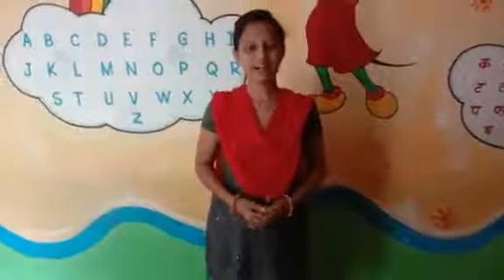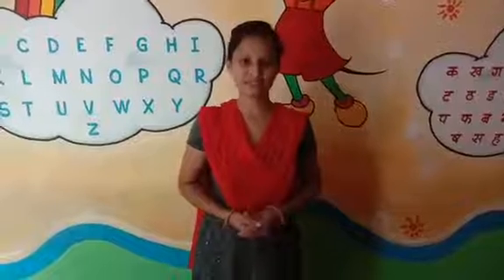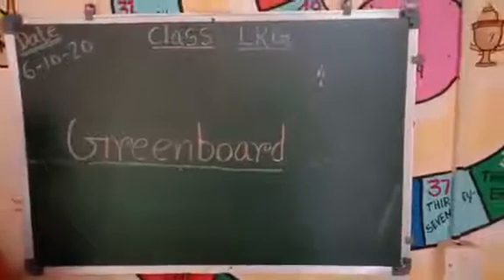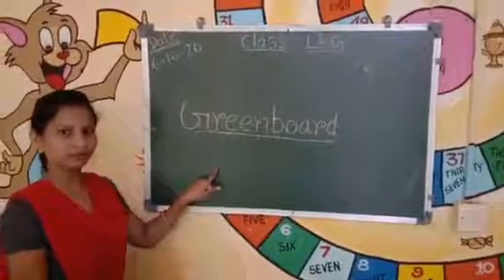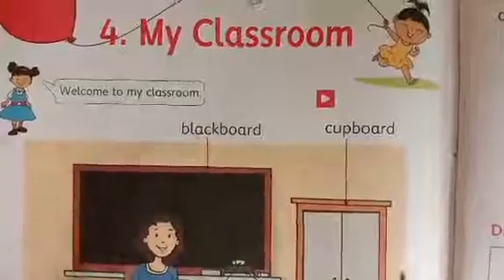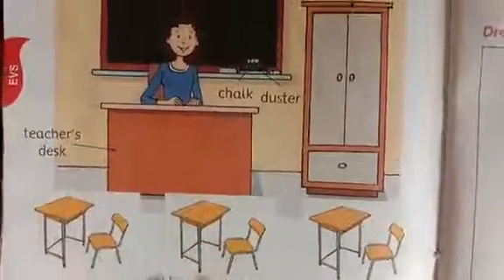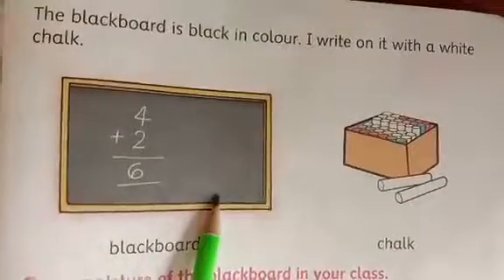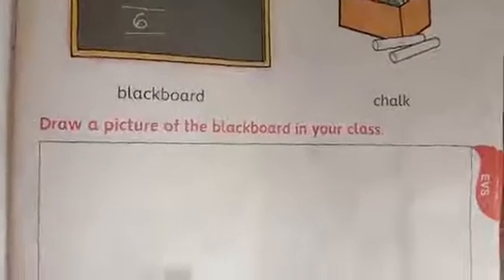LKG.EVS:- MY CLASSROOM FROM I.F.S.MANORA.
MY CLASSROOM & things with textbook